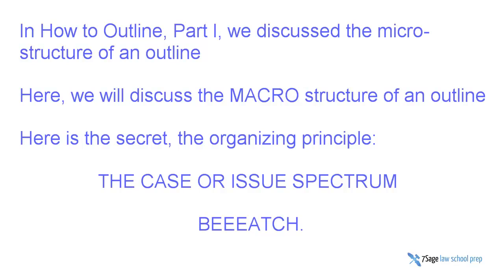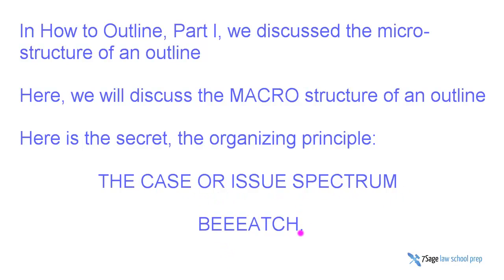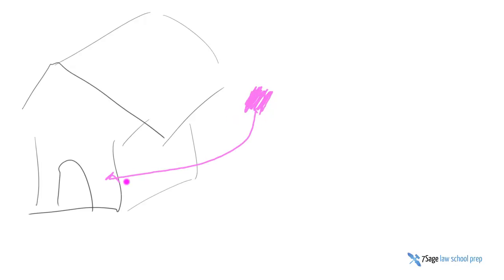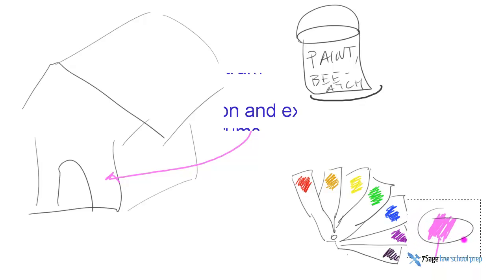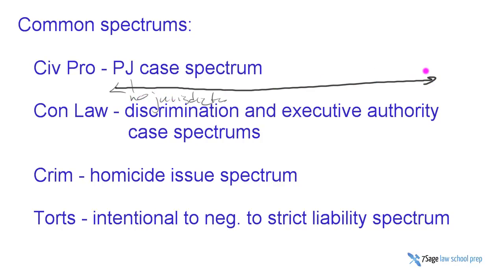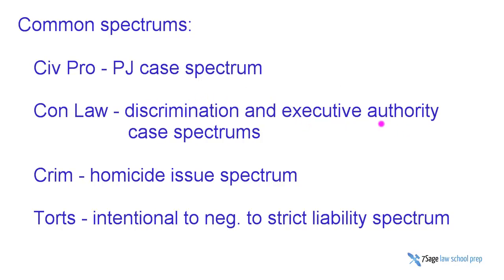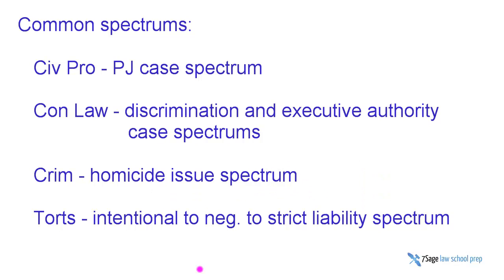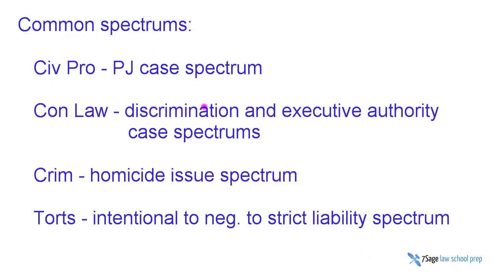Study Tips: How to Outline By Using a "Spectrum" - 7Sage Law School Prep